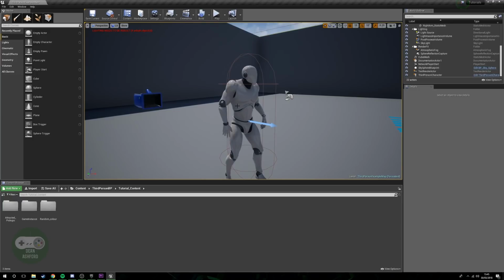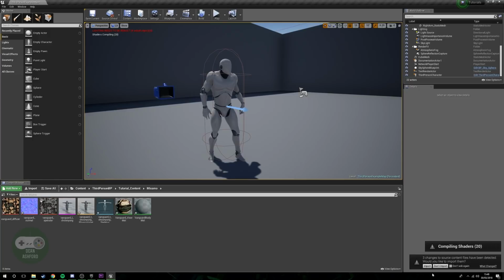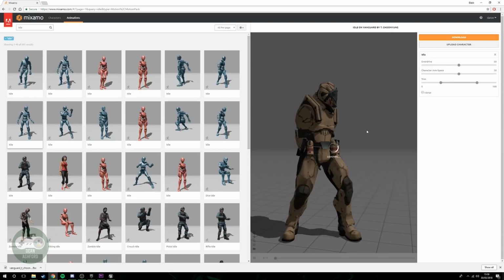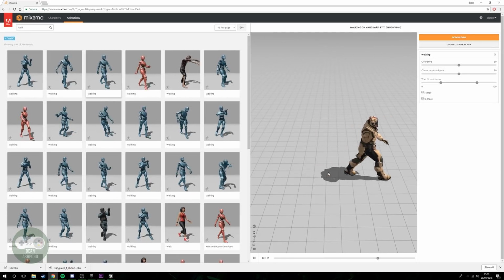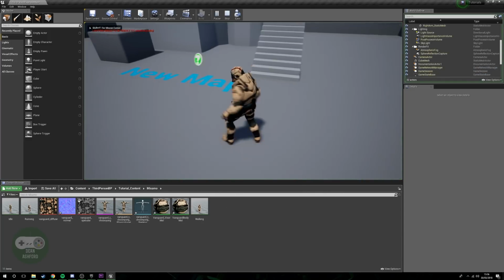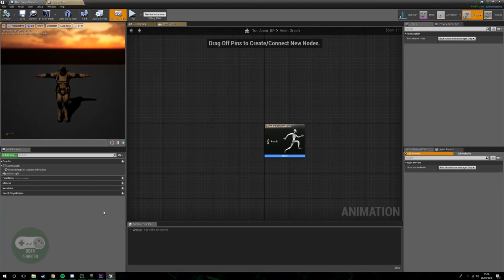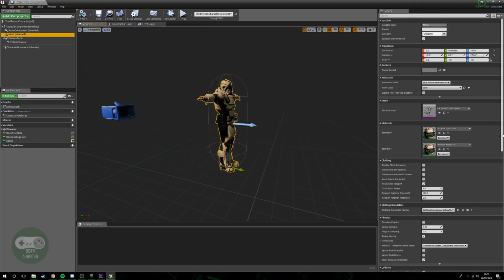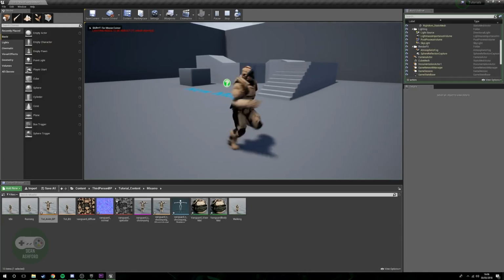UE4 - Tutorial - Mixamo (Request)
Taking assets from Adobe Mixamo and bringing them into UE4.